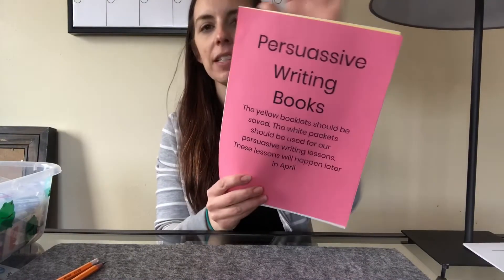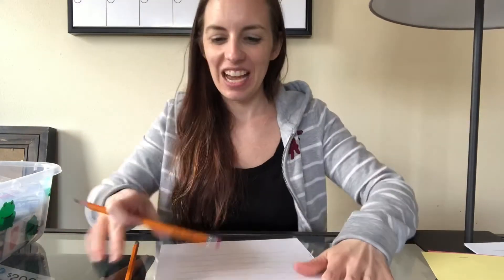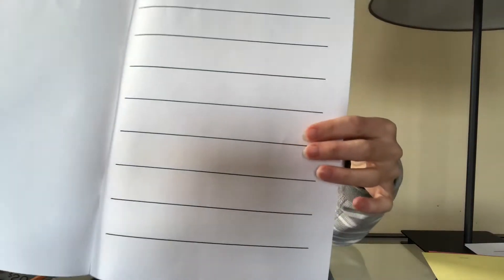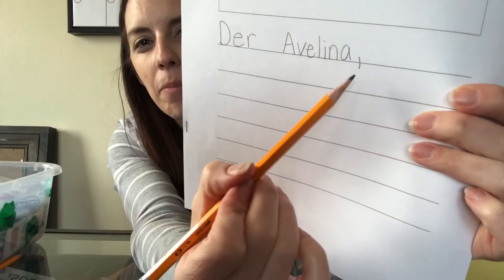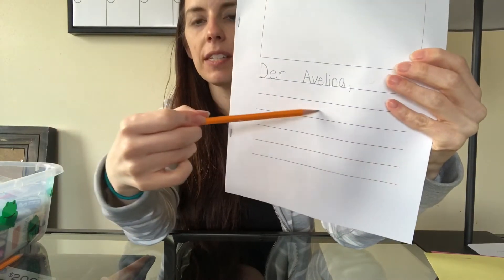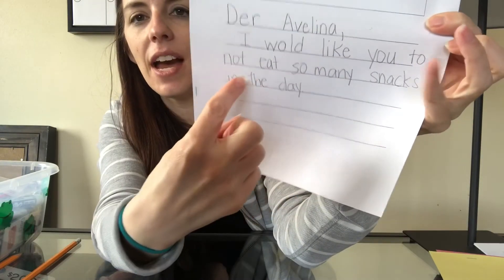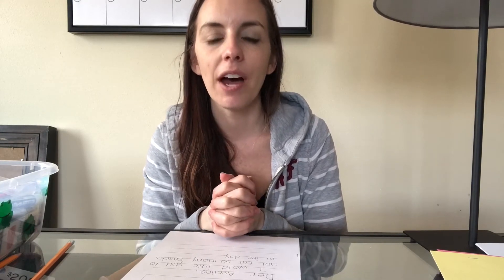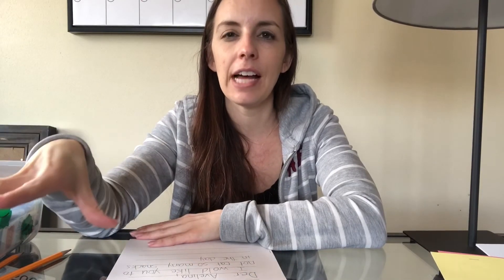5-5-20 part 1 Writer’s Workshop